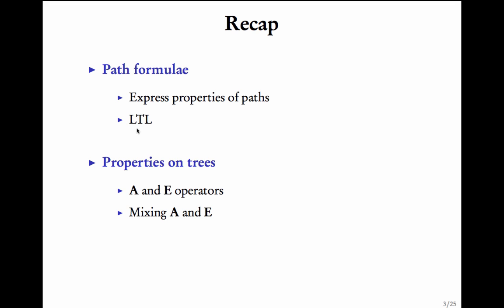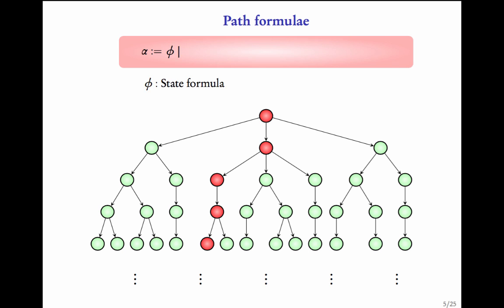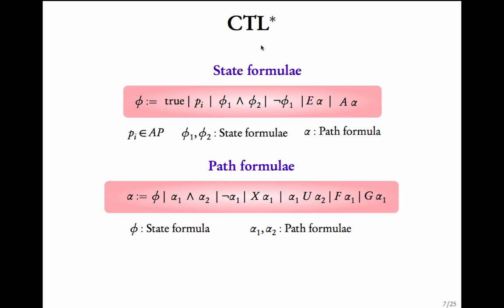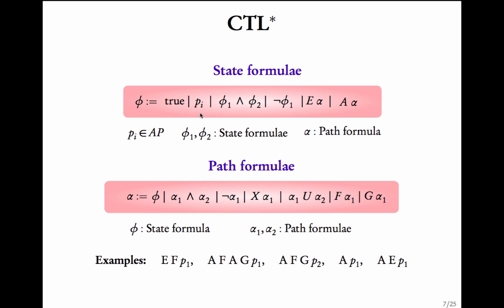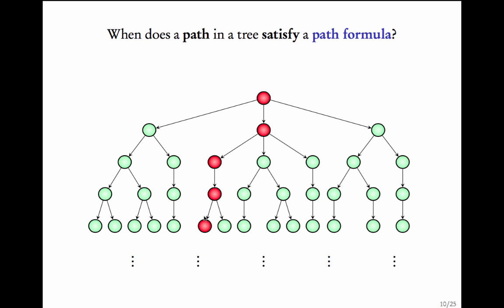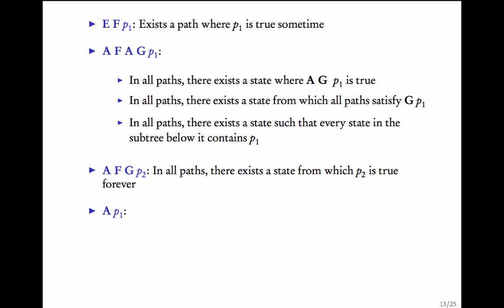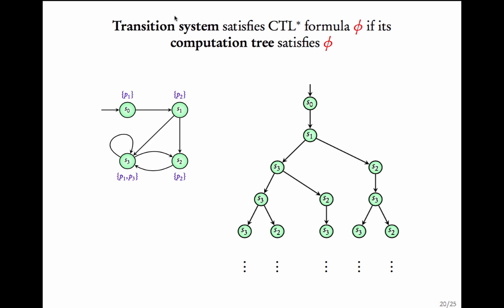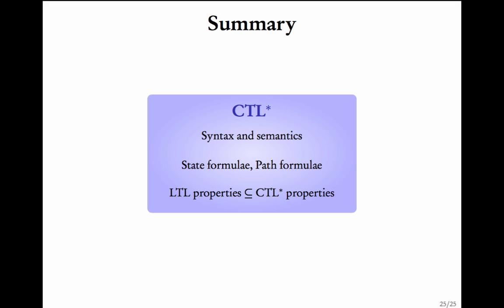CTL*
Logic CTL* for describing properties over computation trees